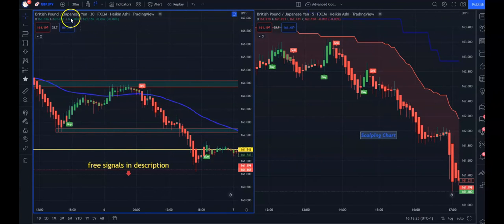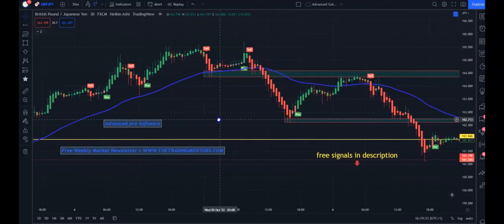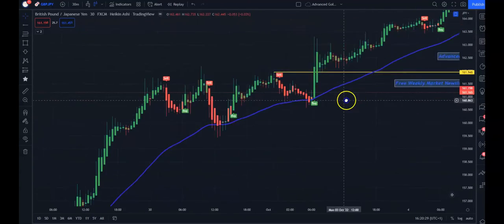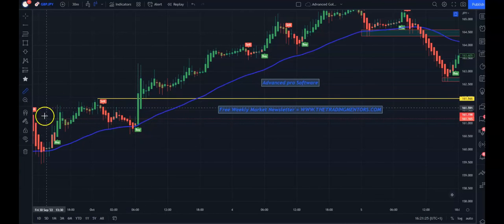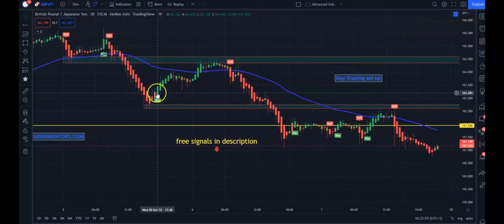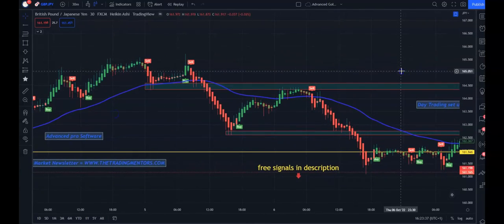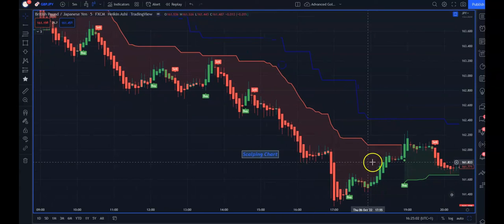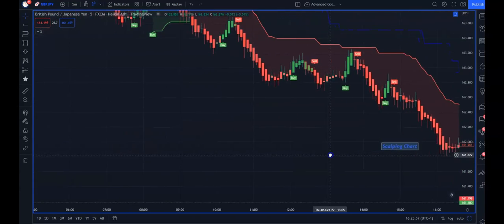BEST Indicator for FOREX scalping gets 96.8% WIN RATE [SCALPING TRADING STRATEGY]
Looking for the BEST Trading Software? Look no further, these Advanced Pro Forex Charts will change your performance immediately.

BIO
Chris

Chris has been a professional trader for over 25 years, in the 1980 qualified as a Stock Broker and worked for Institutions as a training manager for over 25 years-now teaches the public, including Beginners how to trade and more importantly HOW TO SUCCEED in the long term.